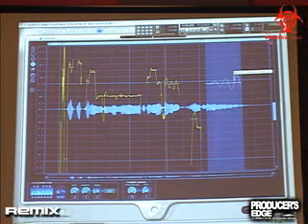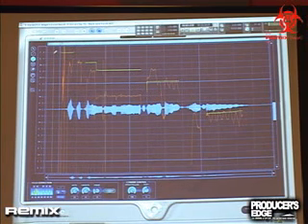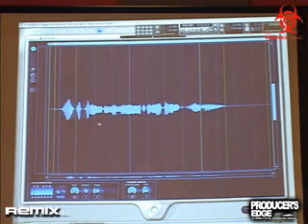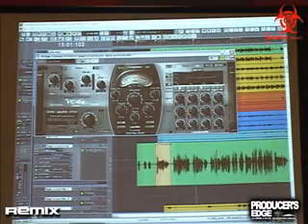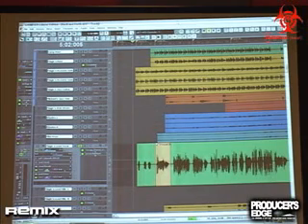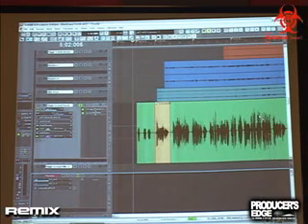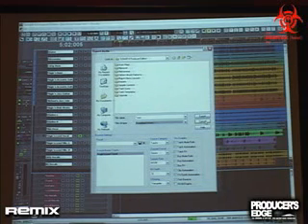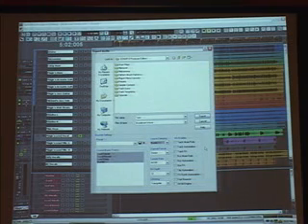Sonar 6 Producer Edition Demonstration Part 3 of 3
Producer's Edge at REMIX Hotel 2007 NYC with Cakewalks Sonar 6 producer edition.